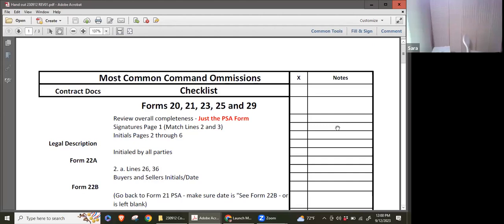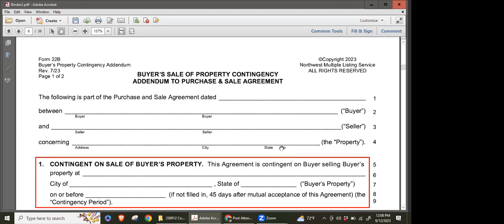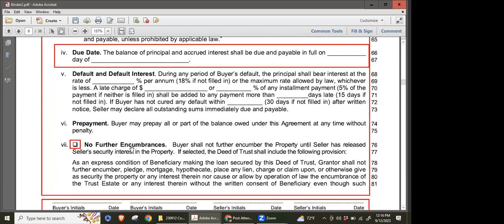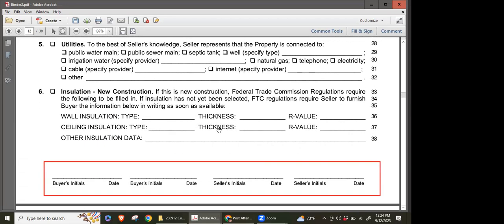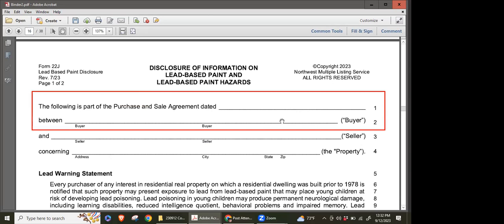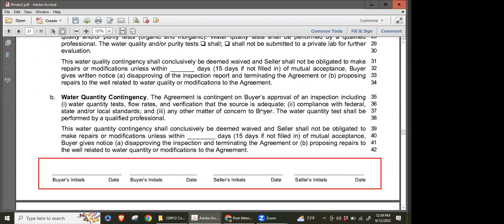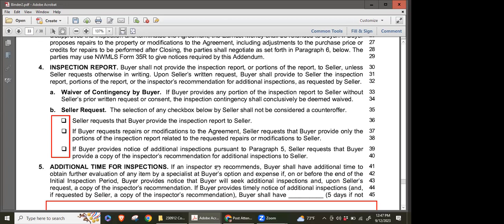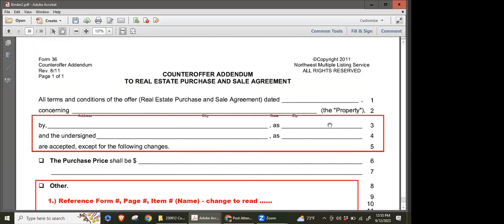KWNCW - Contracts Class - 09/12/23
Marsha Brascher covers the Compliance Checklist for offers uploaded into Command and the 5 most common omissions when reviewing 📑 🤓